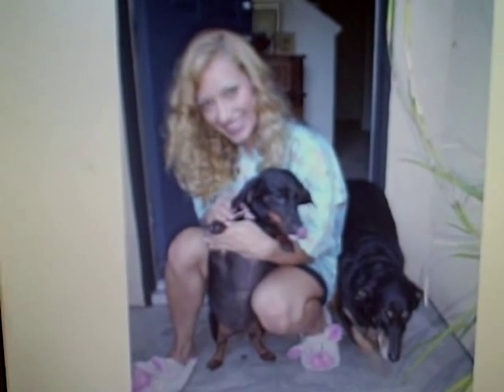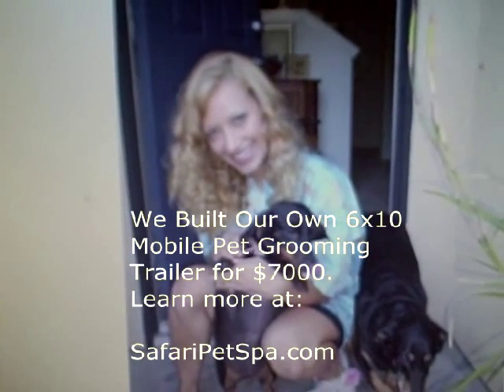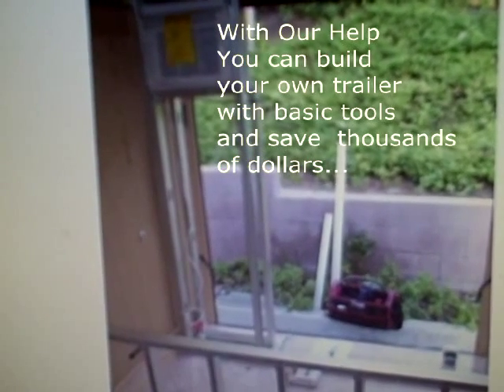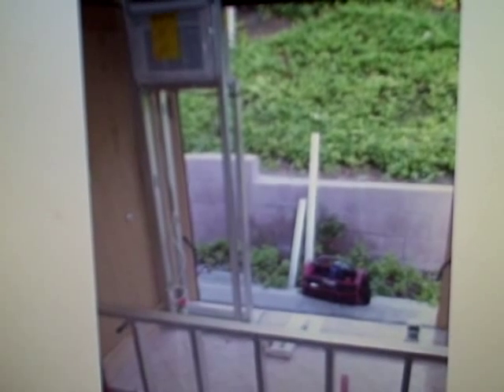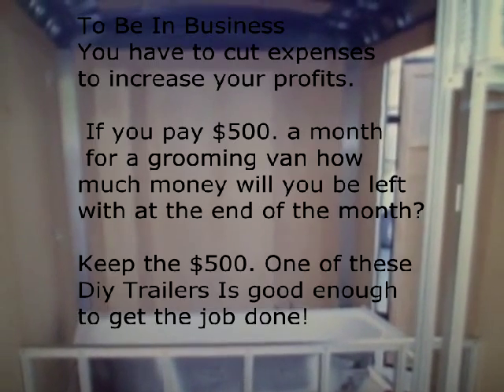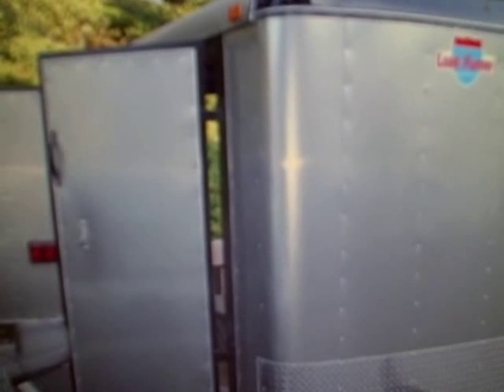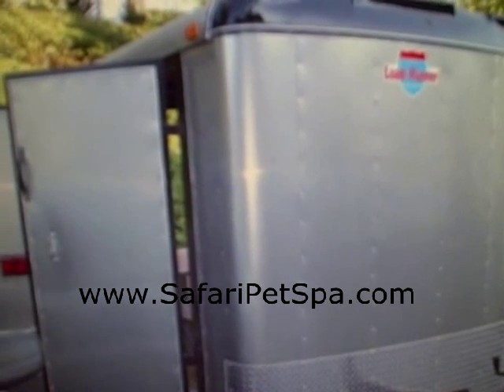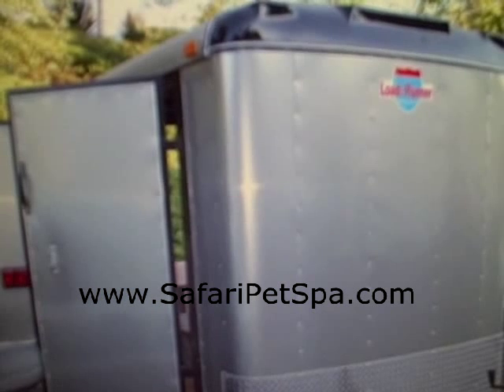Pet Grooming - We built our own trailer (learn how)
We built our own 6 x 10 mobile pet grooming trailer for $7000. You can do it to Saving $20,000.
Its a great feeling to own your pet grooming trailer
and not have to make any monthly payments